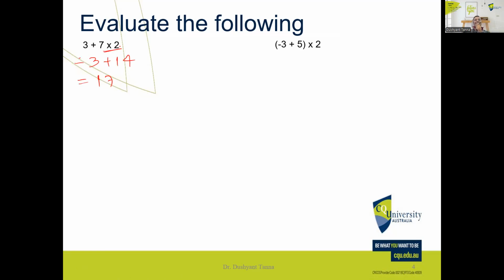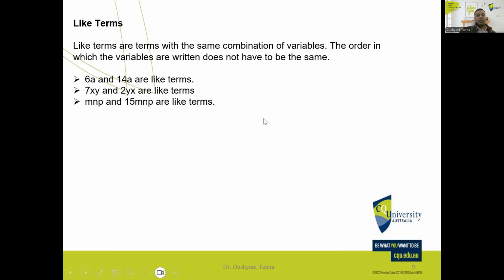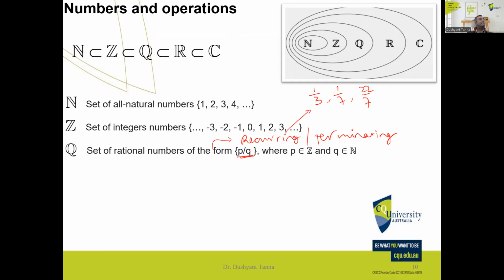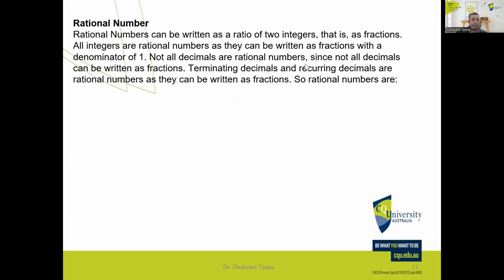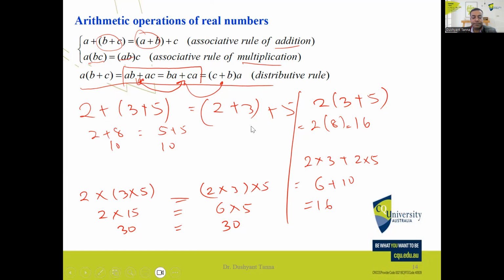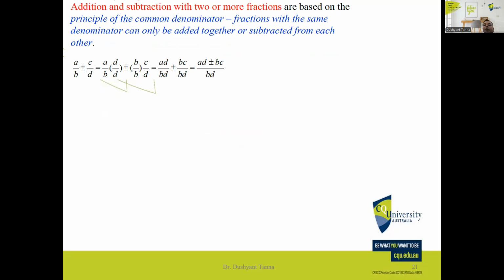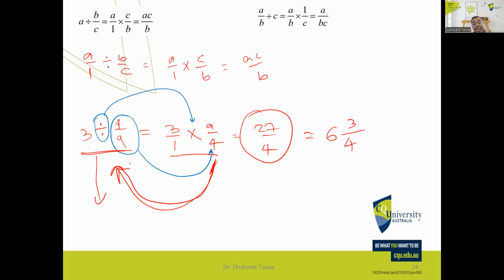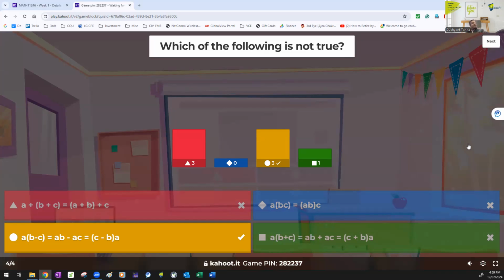Numbers and Operations - Essentials of Applied Mathematics - MATH11246 - Week 1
Numbers and Operations - Essentials of Applied Mathematics